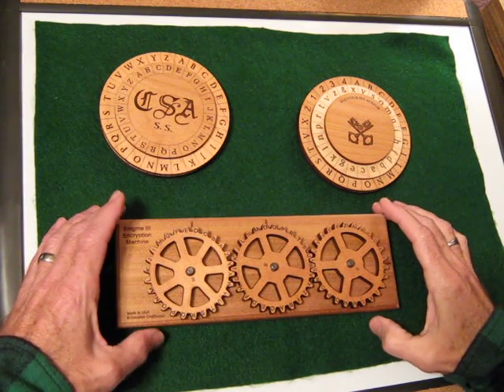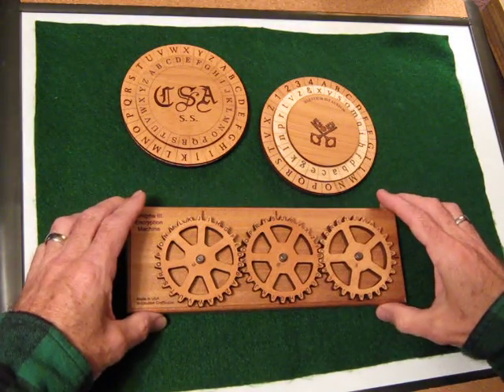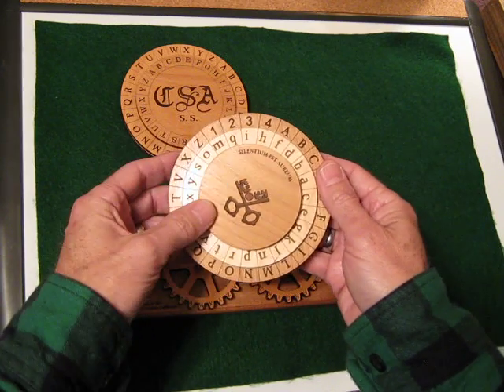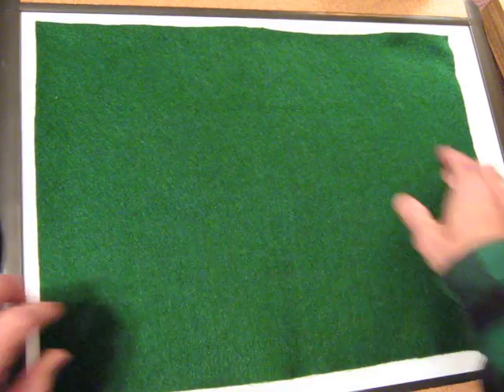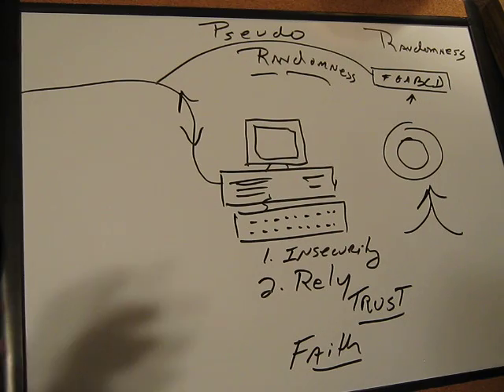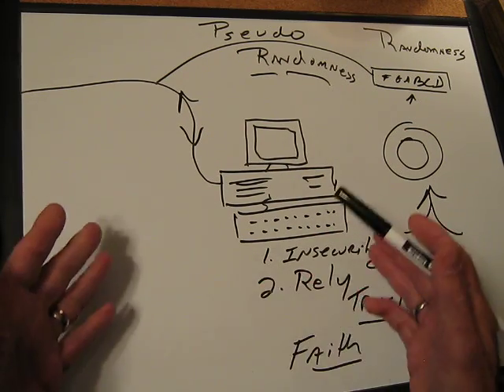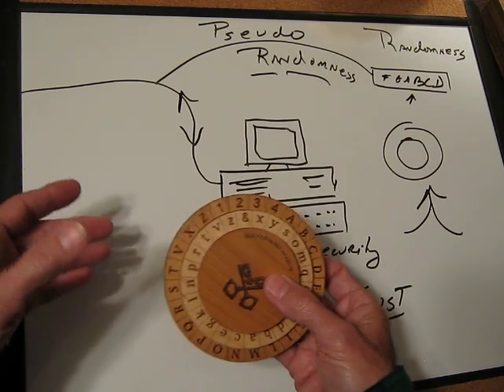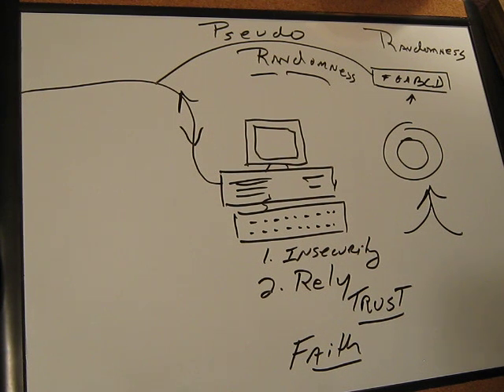Why Use Mechanical Cipher Devices in a Modern World?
Here's a little chat in an attempt to reply to the question: "Why would you use mechanical or historical cipher devices in a modern world filled with computers, smartphones, and encryption programs? "